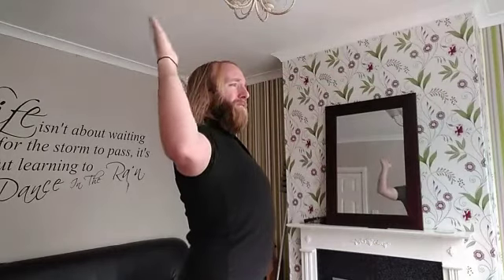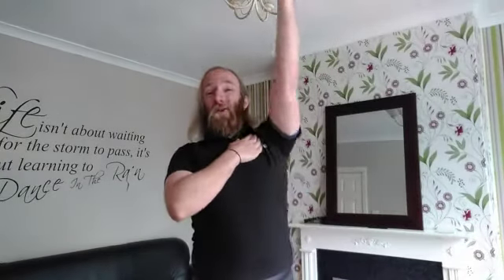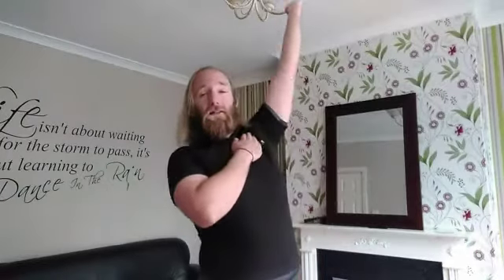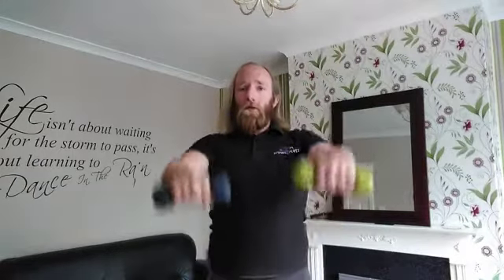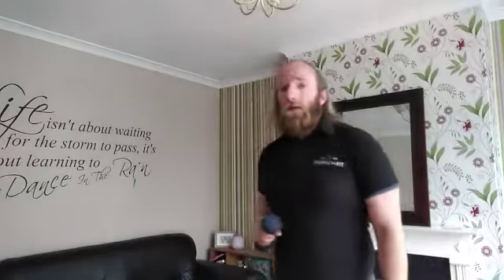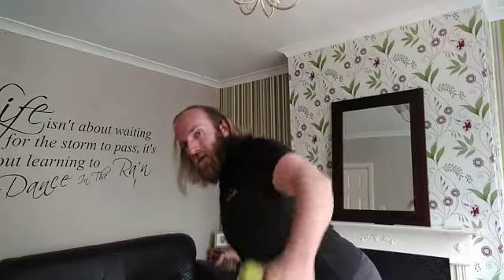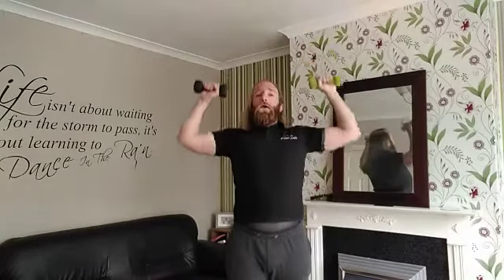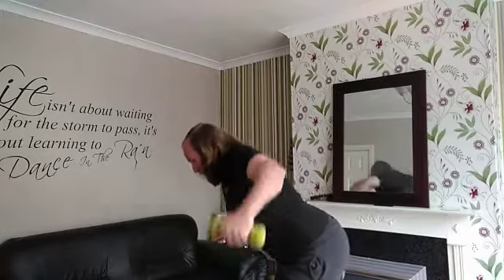Shoulder Work Out with Ross